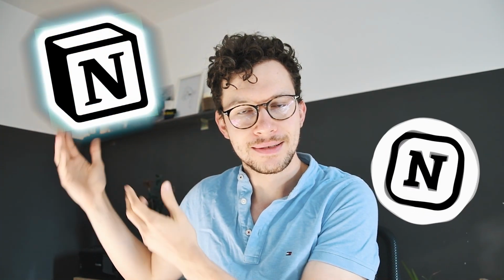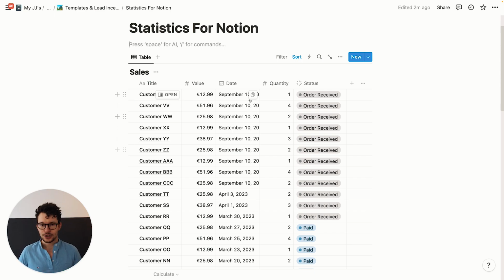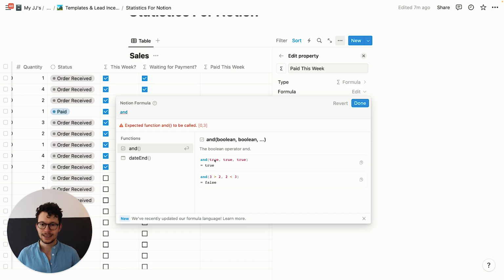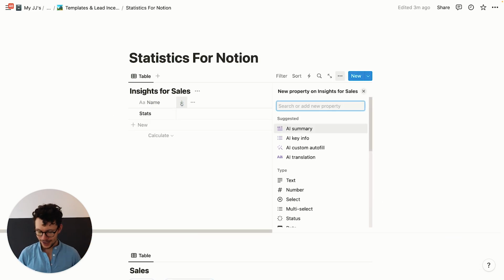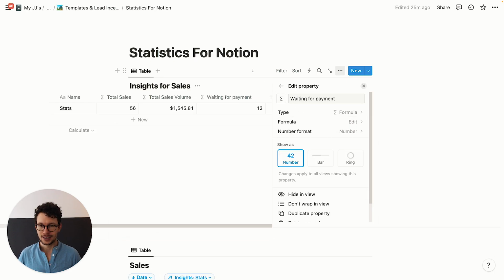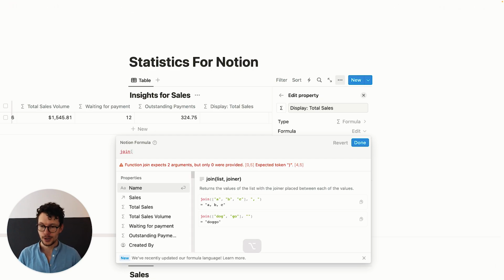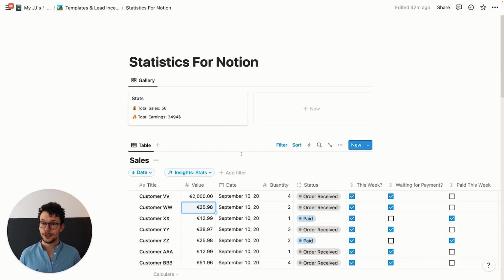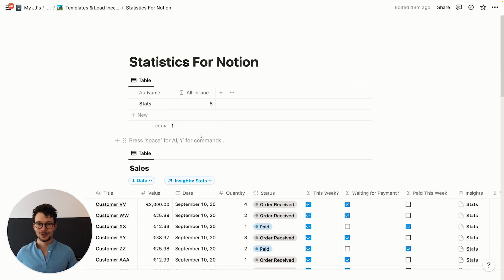One Trick Notion Experts Use To Build Exceptional Workspaces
Learn how to bring your Notion Workspace to the next level with this Notion Workaround.

The Checkbox Method for Notion is a simple yet powerful framework to level up your workspace. Get insights and analytics right in Notion for any data you're working with.

Whether you want to build a personal assistant to upgrade your task manager, track your workouts or dive deeper into the performance of your business: Notion can do it all.

Cut through the noise and identify the key numbers that matter with the Checkbox Method and analytics for Notion.

Chapters:
00:00 Intro
00:47 What is the Checkbox Method for Notion?
01:55 Creating Checkboxes in Notion with Formulas
07:24 How to Get Analytics for Notion using Formulas
09:38 Count your total Sales in Notion
10:30 Get Total Sales Volume in Notion
15:11 Beautiful Analytics in Notion with Galleries
19:41 Meet Gamma
20:29 How to use new Notion Formulas for Analytics
22:37 Outro